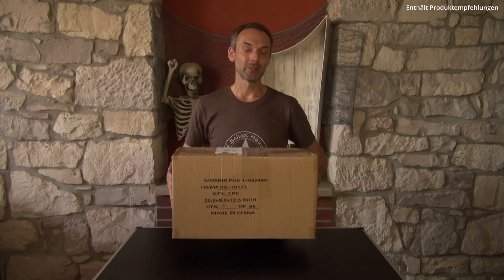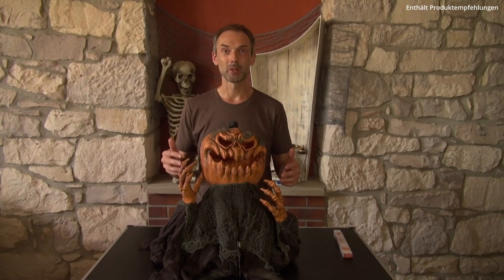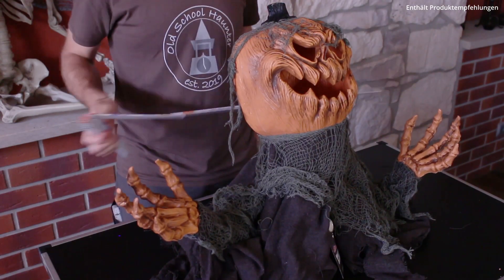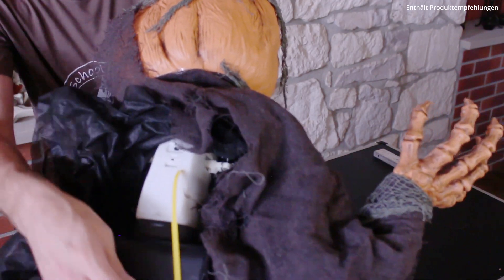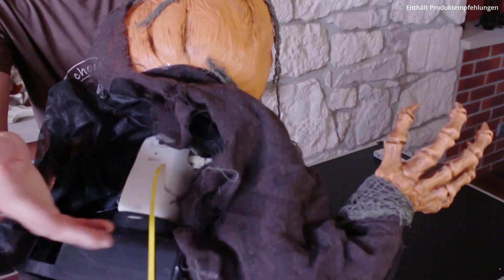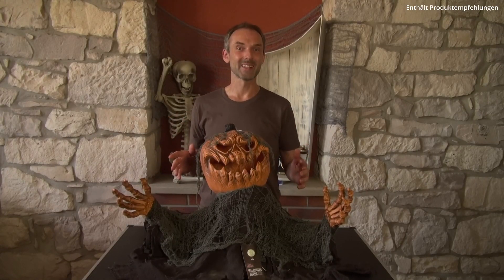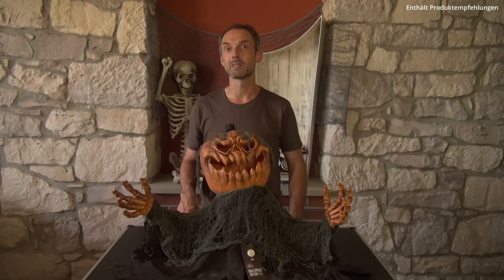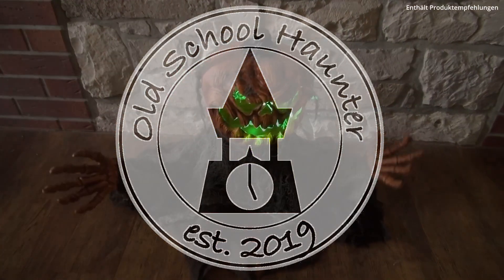Zombie Kürbis Groundbreaker Animatronic - Produktreview Gruselkürbis aus der Erde[Halloween Deko DE]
Für das heutige Produktreview habe ich mir den Zombie Kürbis Groundbreaker herausgesucht und im Onlineshop bestellt. Der Zombie Kürbis Groundbreaker ist einer super Halloweendekoration um eure Gäste ein wenig zu überraschen.
Der Zombie Kürbis sitzt Halloween in eurer Deko und wartet auf seine Opfer und wenn sich dann jemand in die Nähe traut, versucht der Zombie Kürbis nach im zu greifen und schaurige Geräusche ertönen.
Dieser Kürbis erweckt den Anschein, dass er gerade aus der Erde auferstanden ist um nun durch die Gegend zu wandern. Ausgelöst wird er durch Sound oder manuell durch eine Trittmatte, die separat angeschlossen werden muss.

Das Video ist keine bezahlte Werbung noch ein Sponsoring durch Horror-Shop.

Das Modell, dass ich euch hier vorstelle habe ich bei @horrorshop bestellt.

YouTube Mediathek